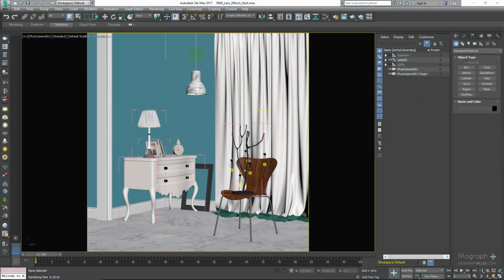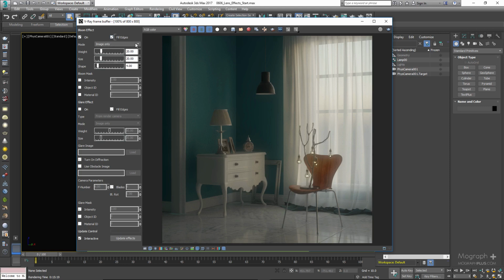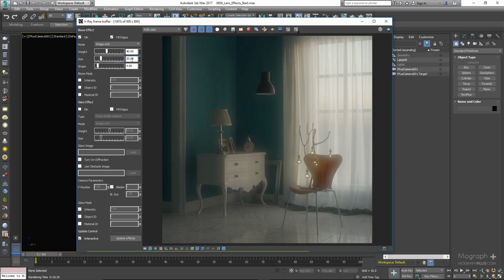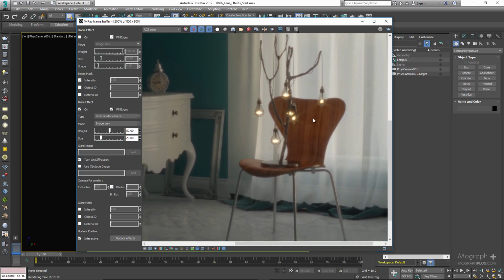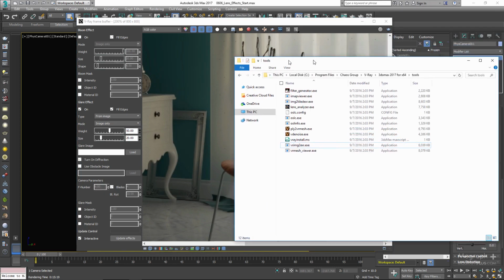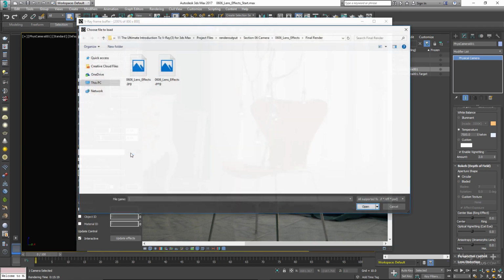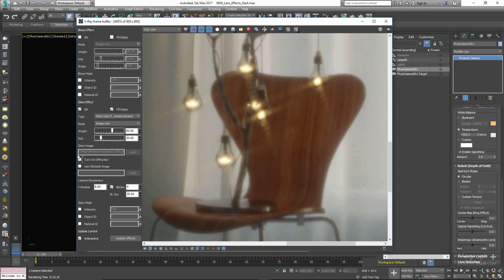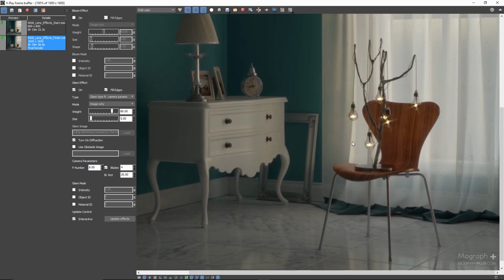0606 Lens Effects